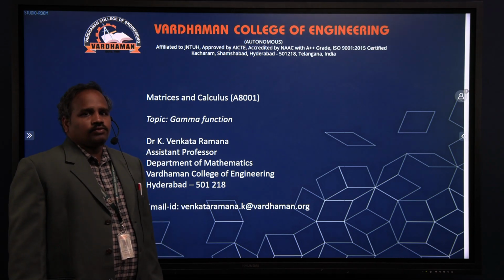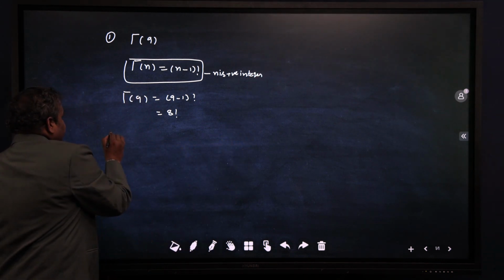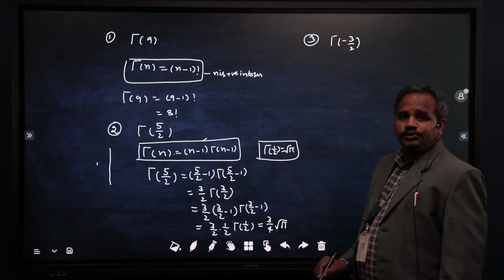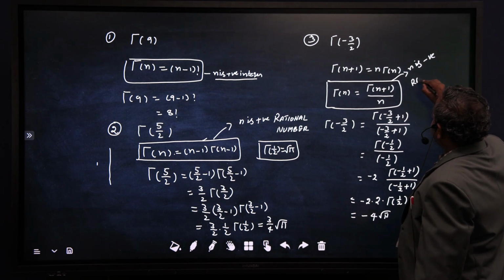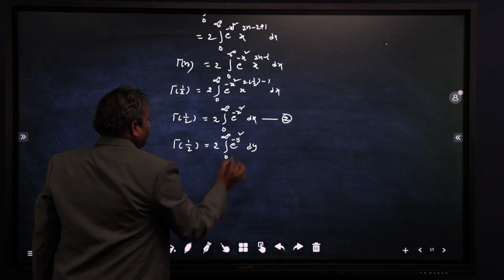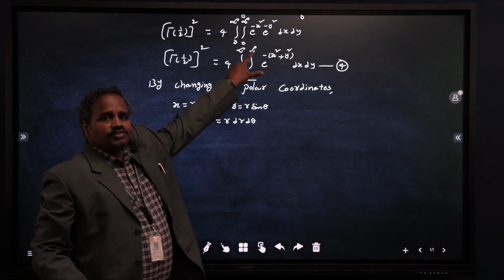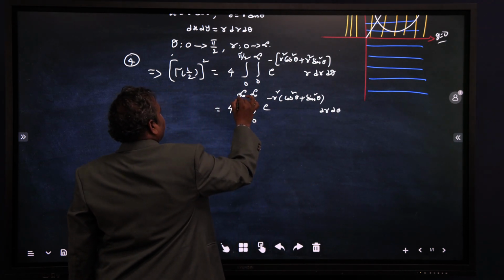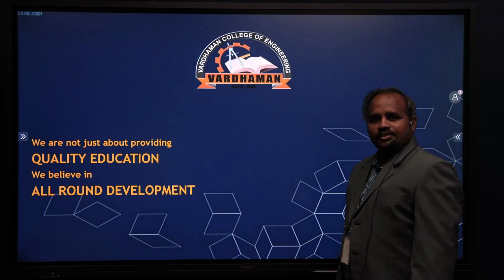MAC - Gamma Function